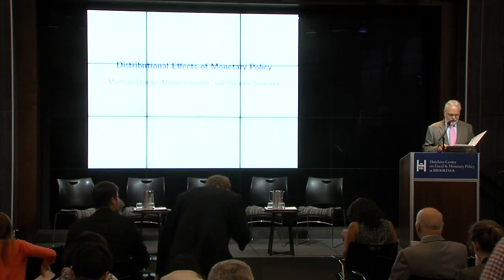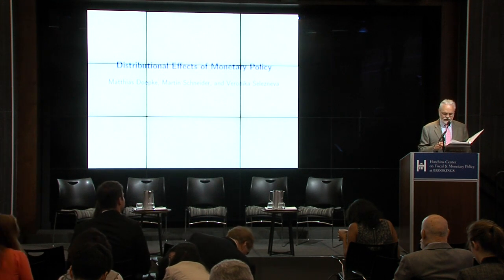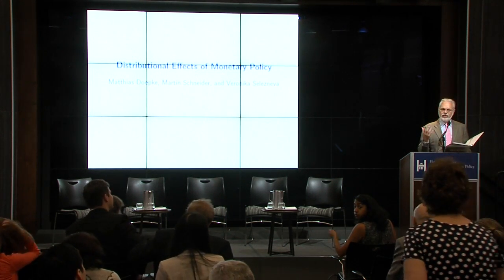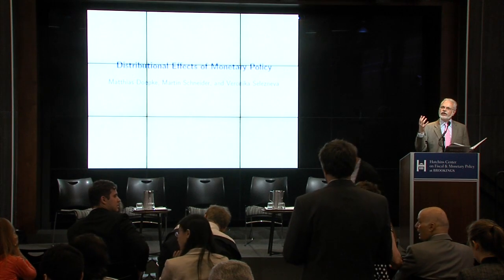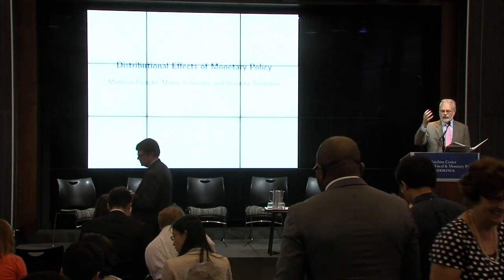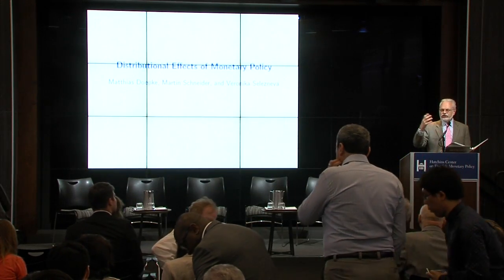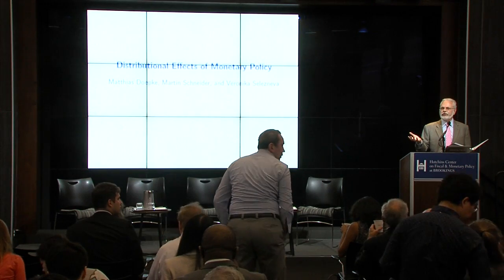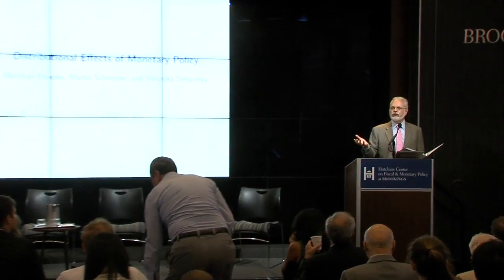Distributional effects of monetary policy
On June 1, the Hutchins Center on Fiscal and Monetary Policy presented three new papers that explore if the Fed increased inequality by pushing up prices of stocks, bonds, and other assets already in the hands of the wealthy through quantitative easing.